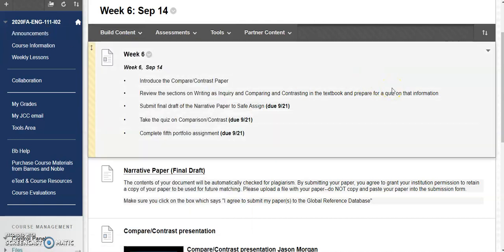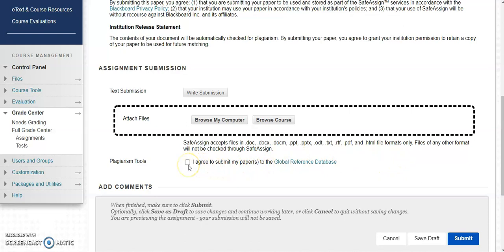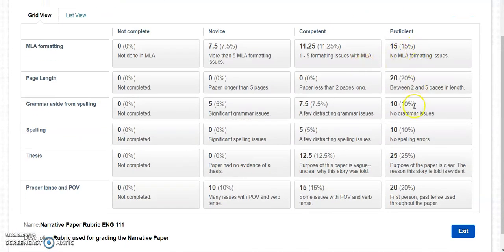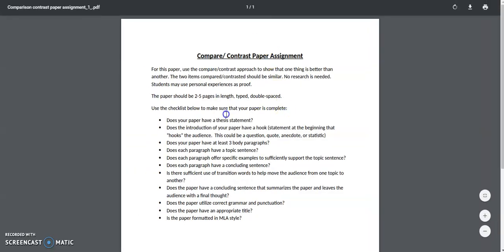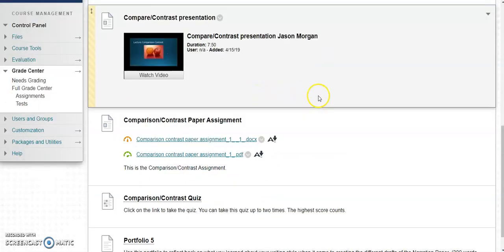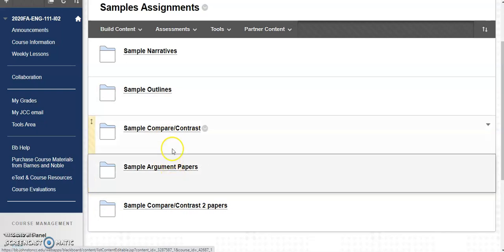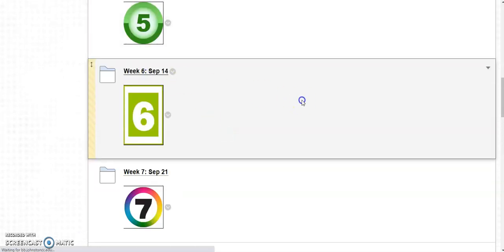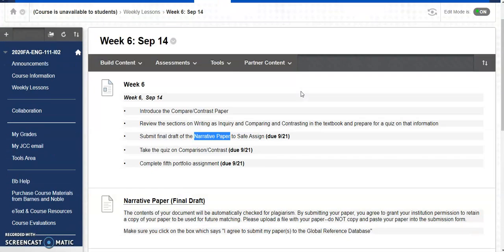JCC ENG 111 F20 Week 6 Morgan